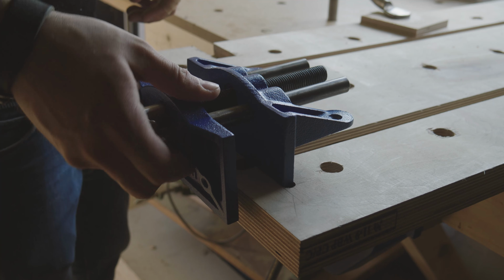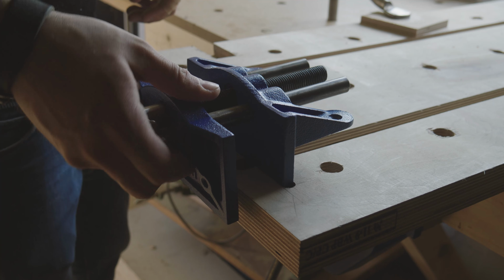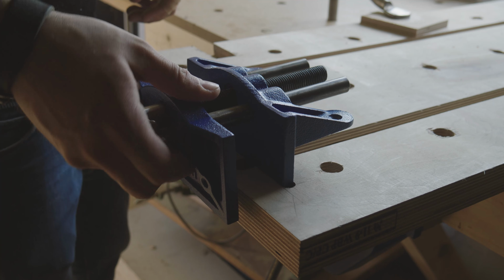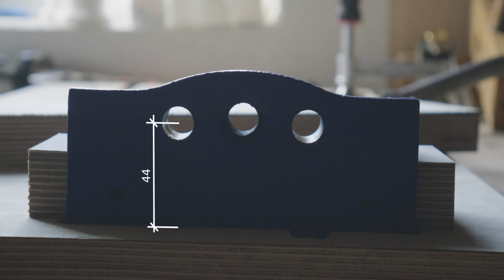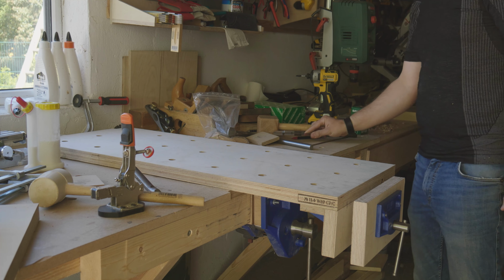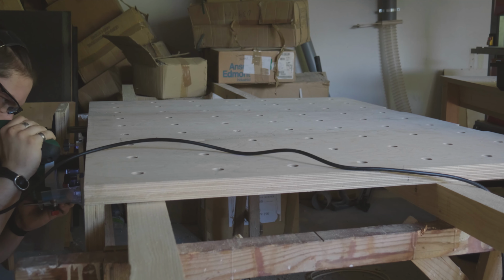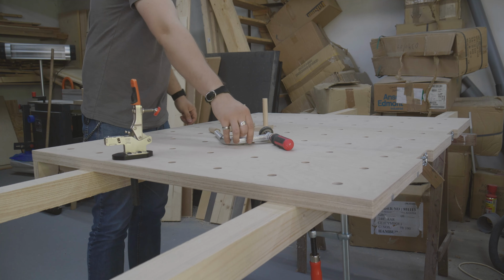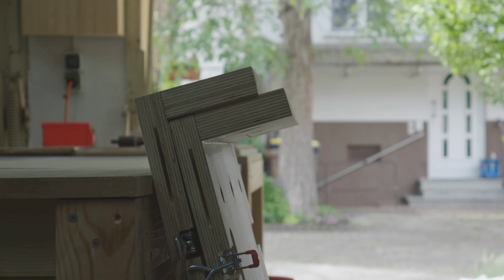Mobile Modular Workbench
I am soon going to build my Journeyman's Piece. Beforehand I build a mobile, modular workbench, which will complement the sawhorses of our company. It has a 19 mm hole grid and is equiped with a vice, can be varied in size thanks to its modular construction and can be stored in a space saving way.

Due to recurring requests, here is a list of the tools used in this video in the order shown in the video:

Advertisement +++

Toggle lever clamps

Bessey GTR30B6 Clamp for C-Rails

Irwin Records 150 mm Vice

Bosch Router POF 1400 ACE

17 mm Groove cutter

Gramercy Tools Hold Fast 19 mm System Nr. 300710

Bessey Toggle Clamp

Kärcher WD 3 P Vacuum cleaner

Bohrbuchse für 19 mm Löcher Nr. 325392

DeWalt Impactdrill DCF887N

Combination Square

Famag Wooddrill 19 mm Nr. 304894

Bessey Leverclamp KliKlamp

DeWalt Hammer Drill DCK795S2T

Juuma Holdfast 19 mm System Nr. 300019

Veritas Router Plane

Dozuki Super Hard 240

Ryoba Komane 240

Bosch Tablesaw PTS 10

Spear Jackson Vice

Bosch Bench Drill PBD 40

DeWalt Biscuit Jointer DW682K

Fastcap GluBot Nr. 328700

Bessey Gearclamp 450 mm Nr. 317552

Bosch Random Orbital Sander GEX 125-1 AE